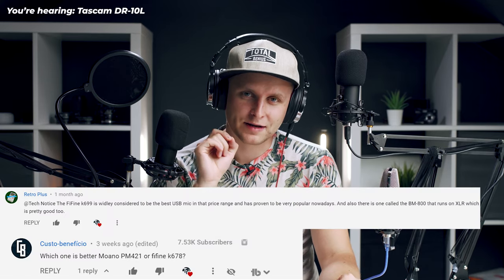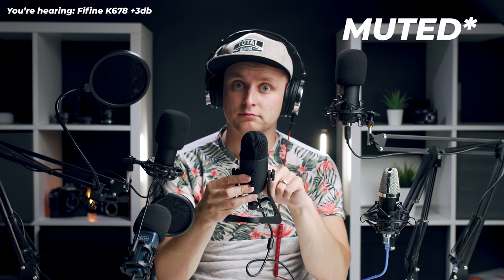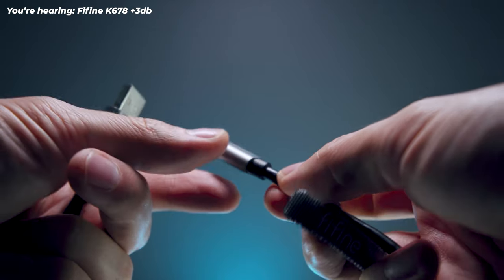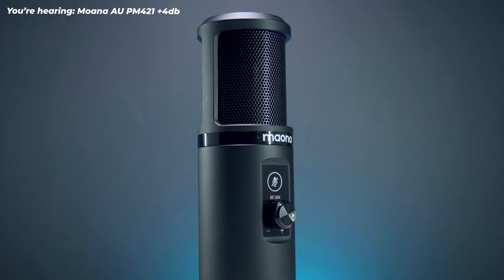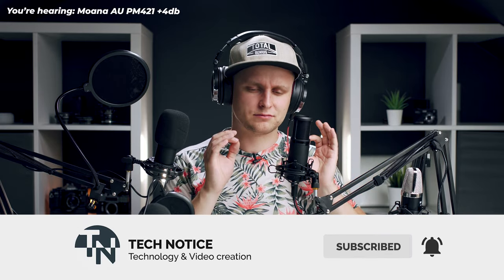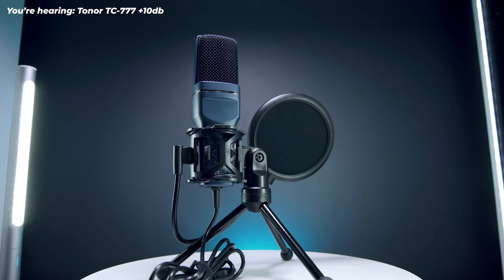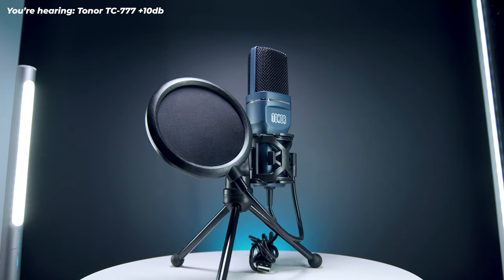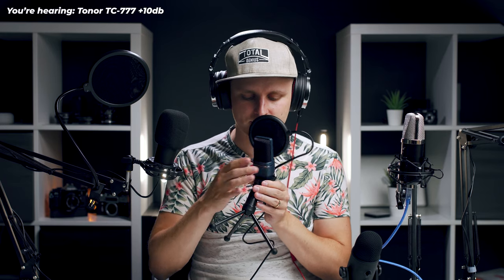🎧ASMR🎧 BEST Bang for Buck USB Mic? | Budget USB MIC Comparison & Test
Here's the mics I was comparing:
Fifine T669 mic on Amazon
Neewer NW-7000 on Amazon
Fifine K678 on Amazon
[might be out of stock ATM..]
Maono Au PM-421 on Amazon
Tonor TC-777 on Amazon

0:00 - Introduction to the mics 🎤
0:37 - Fifine K678 - sound test - explaining the package 📦 101.10💵
2:18 - Maono AU PM421 (spelled wrong in video) - sound test - explaining the package 📦 88.40💵
3:41 - Neewer MW-7000 - sound test - explaining the package 📦 69💵
5:01 - Tonor  TC-777 - sound test - explaining the package 📦 51.79💵
7:05 - Fifine T669B - sound test - explaining the package 📦 $60.60💵
8:40 - 💵💵💵
11:01 Overview/Conclusion

Video produced by Lauri Pesur
GEAR USED IN THIS VIDEO:
AUDIO: